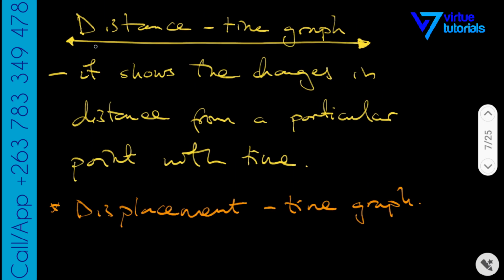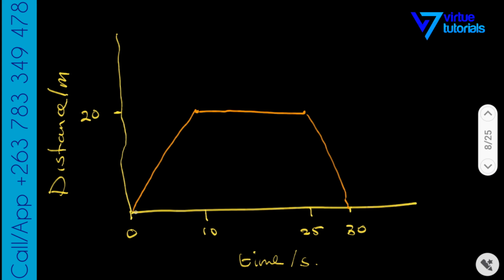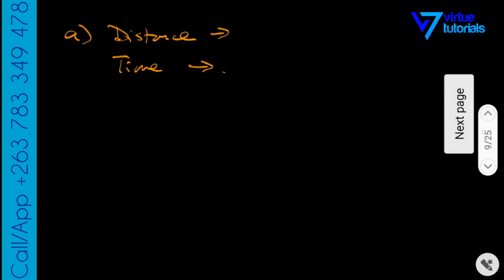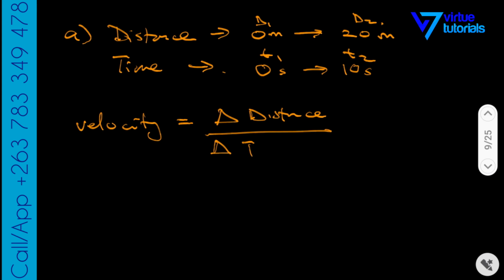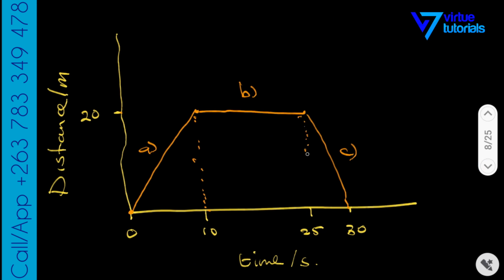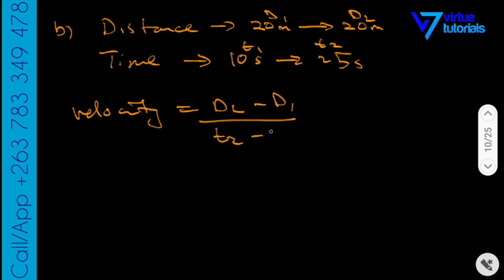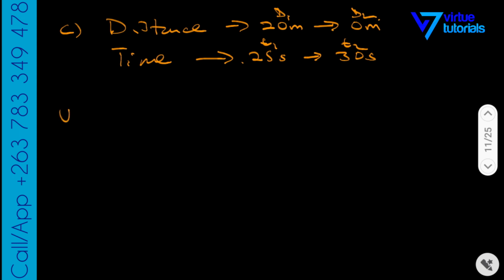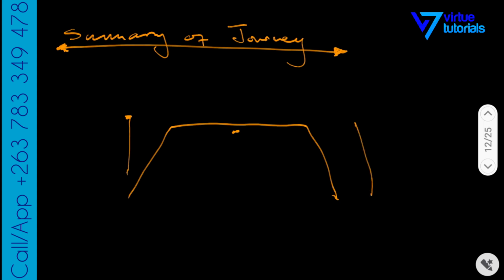Kinemstics 2 of 5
This lesson is on the distance-time graph and related calculations.